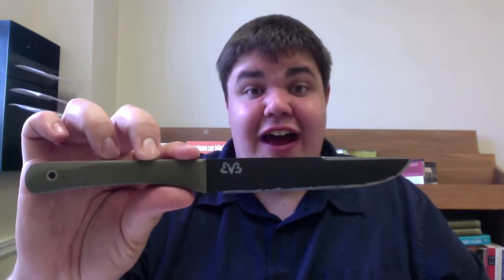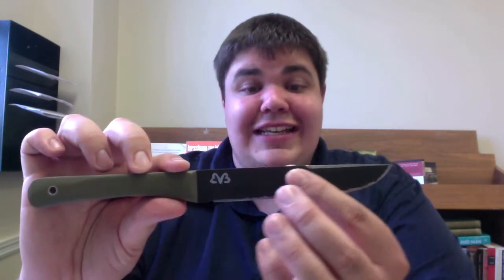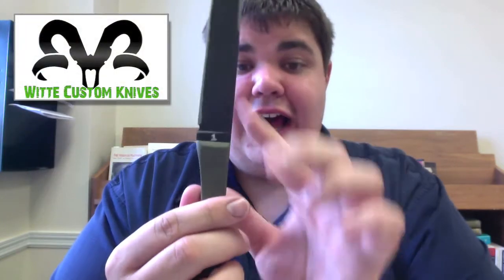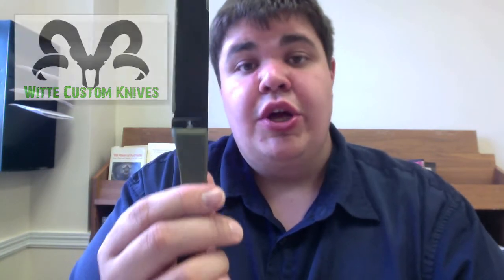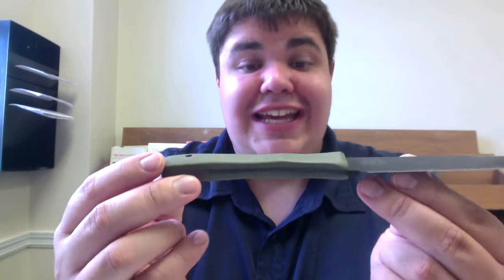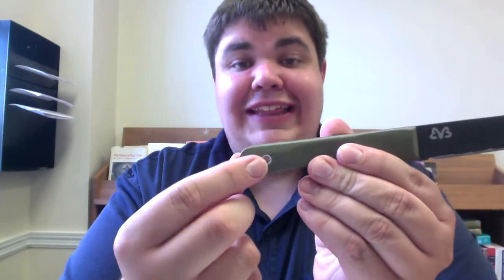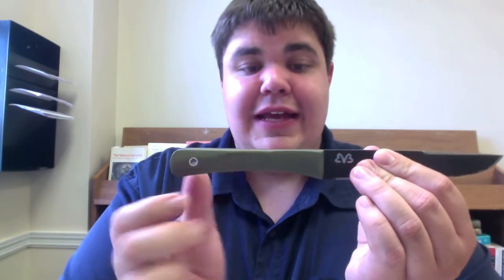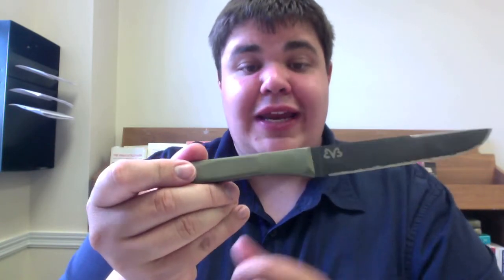Knife Raffle for the Wounded Warrior Project (CLOSED)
Hello brothers and sisters! To assist the Wounded Warrior foundation in their project to help injured veterans of America (Wounded Warrior Project), I want to raffle off my first B. R. Witte Knives blade
To enter, you can do one of two things:
1) Every $5.00 you donate to the Wounded Warrior Project you will receive one entry into the contest. PM me with your name and the amount donated.
2) You can create a VR in support of the Wounded Warrior Project. PM me with a link to your video.
The contest will run until midnight of November 1st, 2013. One name will be drawn at random. Open to citizens of America, Canada, and all European countries 18 years of age and older. Younger viewers can participate, but only with recorded parental consent.